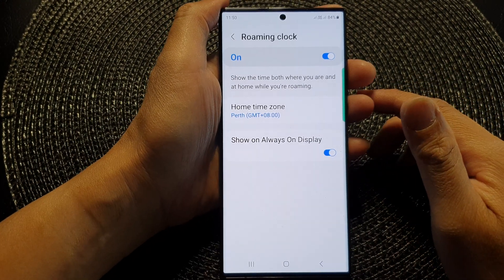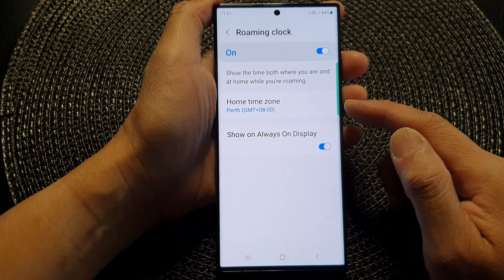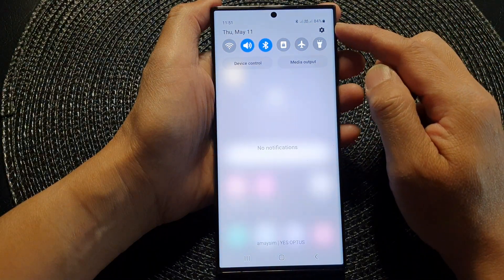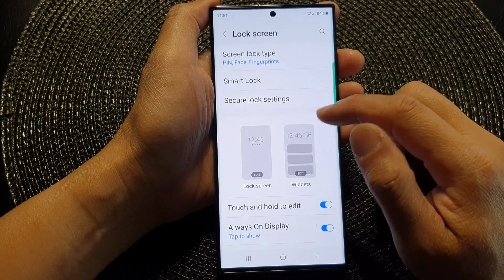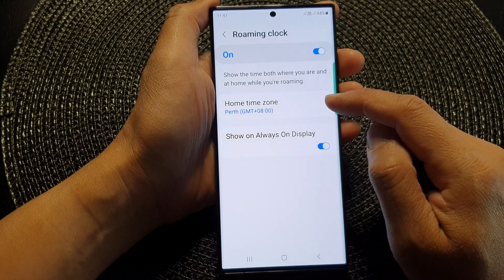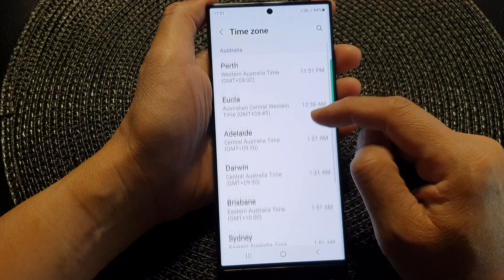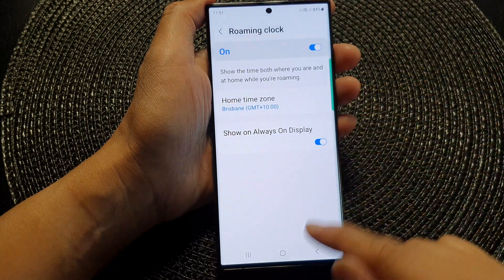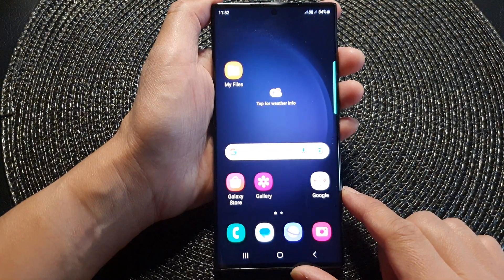Galaxy S23's: How to Change the Roaming Clock Home Time Zone on Lock Screen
Learn how you can change the Roaming Clock home time zone on the lock screen on the Samsung Galaxy S23/S23+/Ultra.

Have you ever wondered what the purpose of the Roaming Clock Home Time Zone on the lock screen of your Galaxy S23 is? In this video, we'll explain everything you need to know about this feature and how it can be useful to you.

The Roaming Clock Home Time Zone on the lock screen of your Galaxy S23 shows you the time in your home time zone, even when you're traveling abroad and your phone's clock adjusts to the local time. This is helpful because it allows you to keep track of the time back home without having to manually adjust your phone's clock or use a separate clock app.

To access this feature, simply go to your phone's "Lock screen and security" settings and select "Roaming Clock." From there, you can choose your home time zone and enable or disable the feature as desired.

So give it a try and see how it can make your travels a little bit easier.